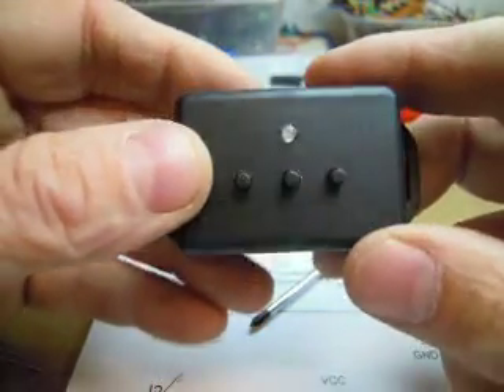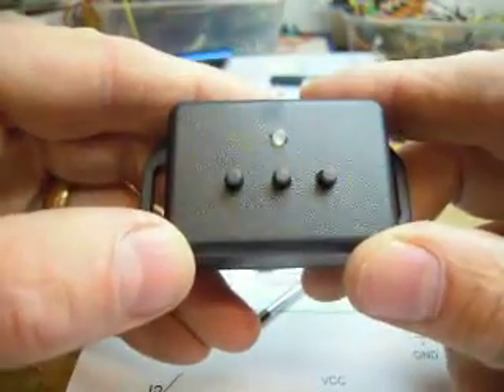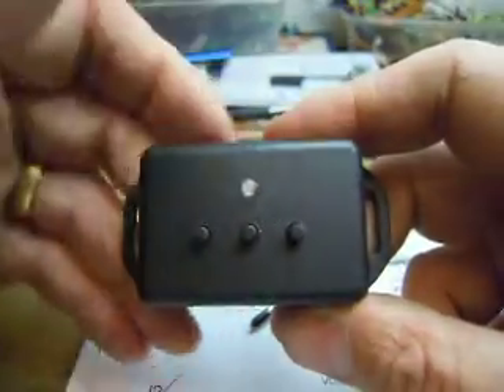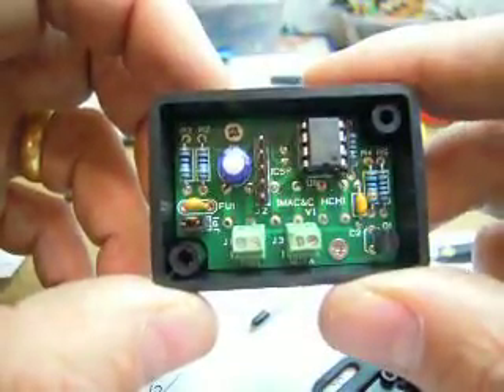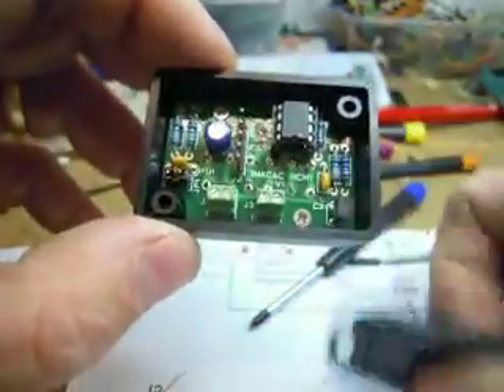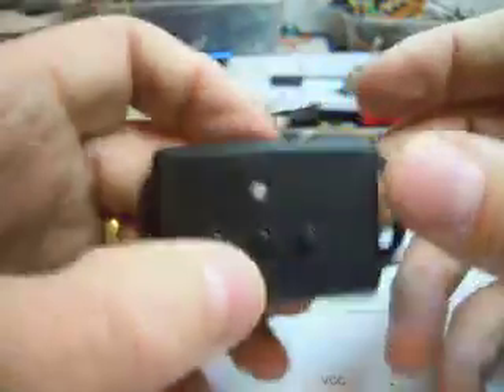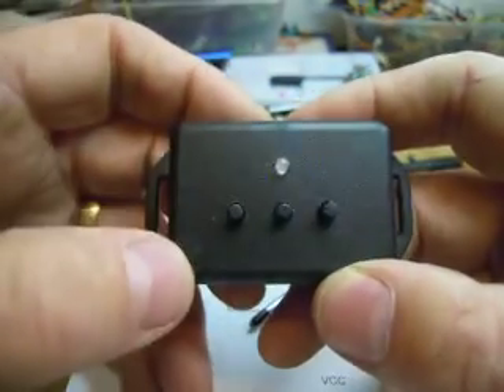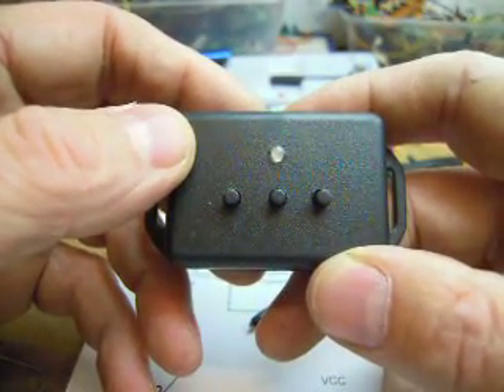Vid 2 Standalone version of IMAC&C for the HCH1 2003-2005 Civic Hybrid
Assembly Notes Video 2

Assembled pcb mounted in case.